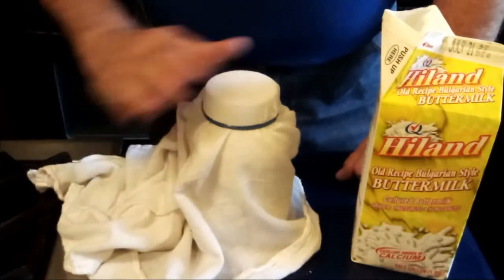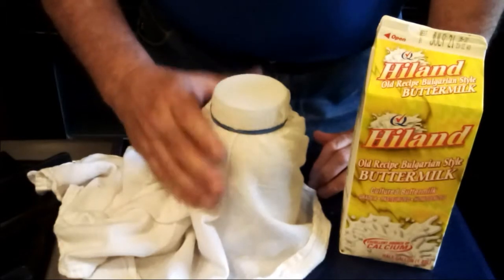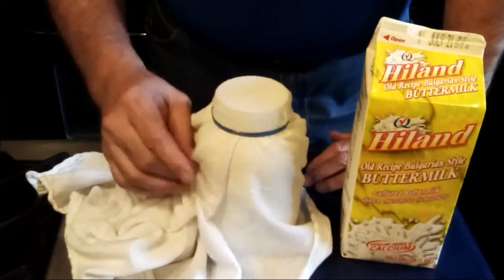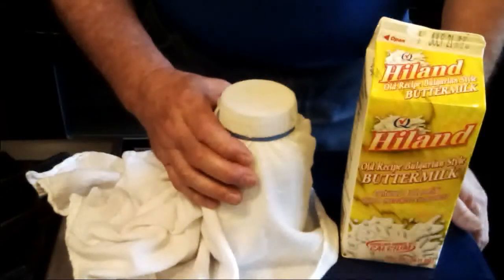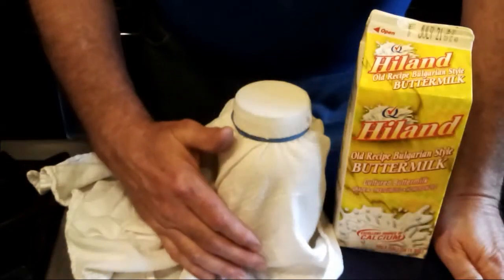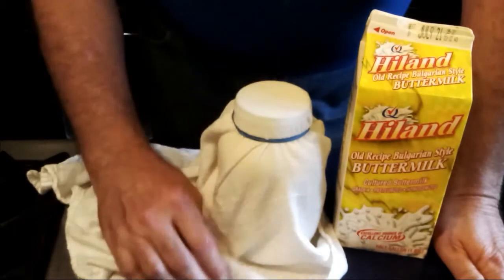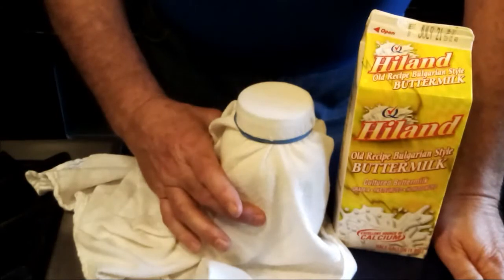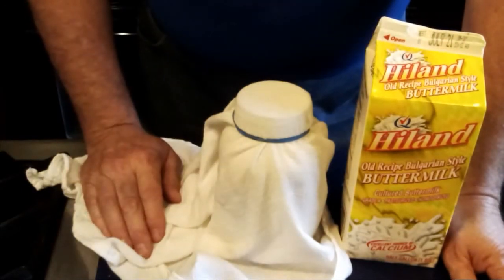Fermented milk?! Are you kidding?! Make your own buttermilk at home.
Lacto-fermentation. It's what happens when you make saurkraut, pickles, yogurt, and cultured buttermilk. Different bacteria are involved depending on what you are allowing to ferment, but the process is basically the same. The conditions allow beneficial bacteria to grow  (or "culture"), resulting in delicious and healthy food.